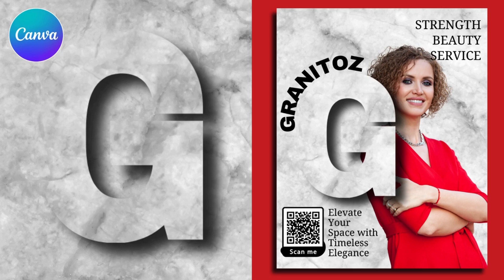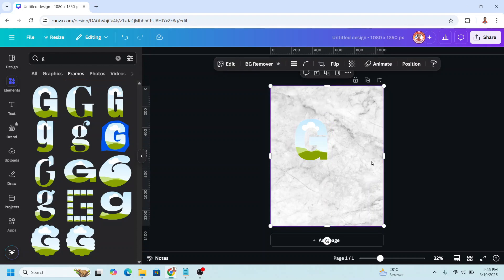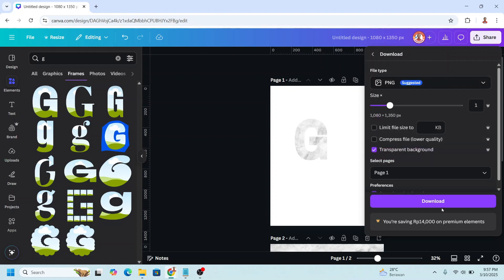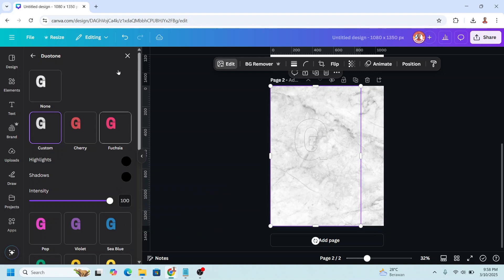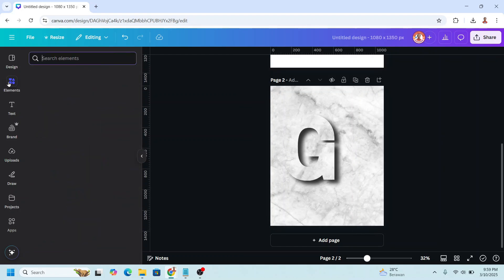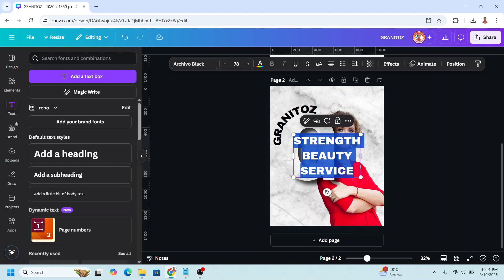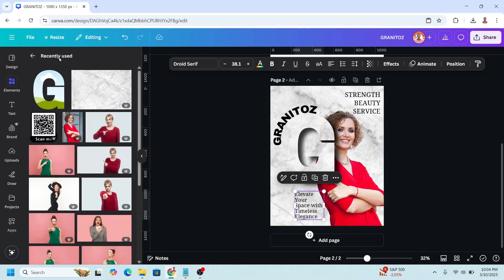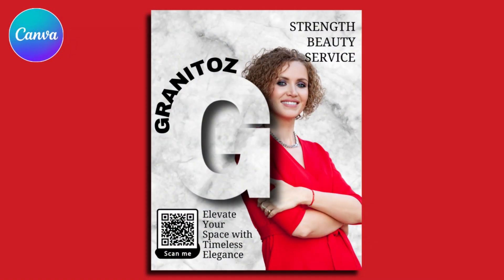CREATE Stunning Seamless Typography Designs in Canva with Ease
Learn how to create Stunning Seamless Typography Designs in Canva with Ease! In this
Canva tutorial, I'll show you the secrets to designing eye-catching typography that grabs
attention and elevates your brand. From choosing the perfect font, adding seamless text
effect to arranging text elements, we'll cover it all. For today’s video, I will explain how to
create granite advertising poster using this seamless typography trick. Whether you're a
beginner or a seasoned designer, this video is perfect for anyone looking to take their
typography game to the next level. So, what are you waiting for? Dive in and discover the
power of typography in Canva!
Graphic design typography tutorial from Reno Nadiandy
canva text effects, graphic design, canva tutorial, canva tutorial for beginners, text
effect, canva design, Text Effects, how to use canva, canva tricks, canva text effect,
Canva Hacks, Canva Tips, Canva, Modern Typography, Typography Design, Typography,
Design Software, Graphic Design Tutorial, Design Techniques, Digital Design, seamless
typography, poster design, granite advertising